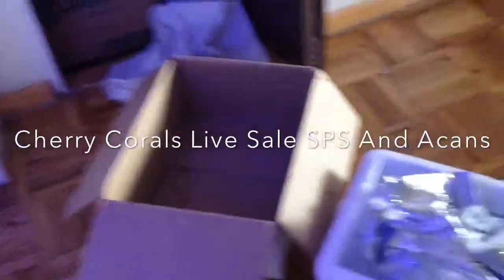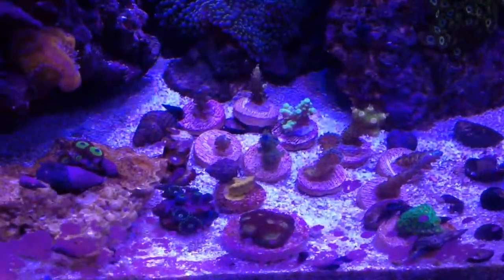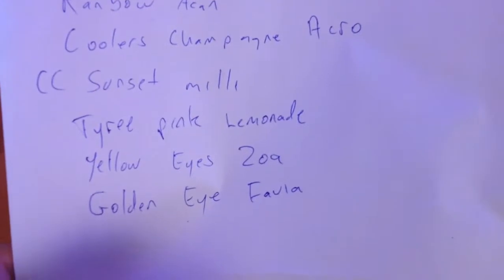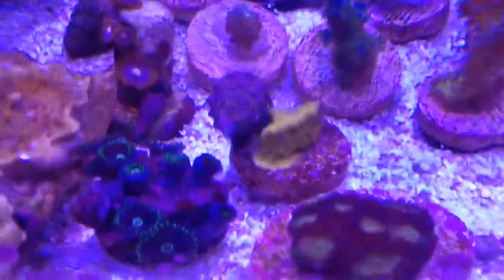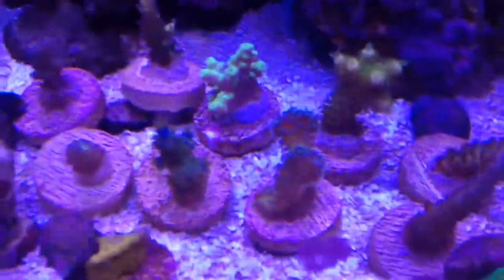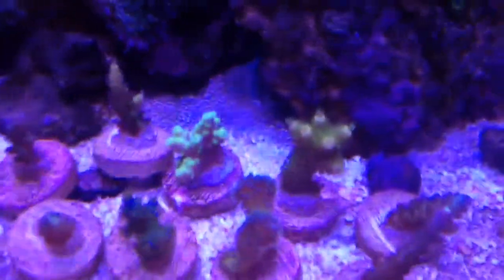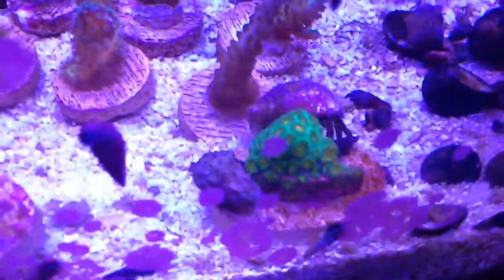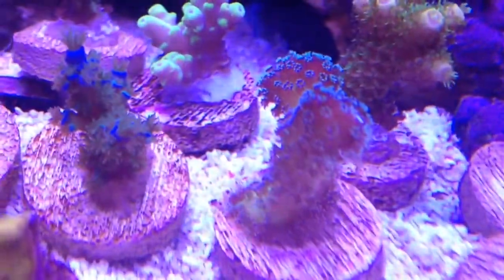Cherry Corals Live Sale SPS and Acans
Got 14 new frags from Cherry Corals live sale on ManhattanReefs forum.

Sps and Acans.